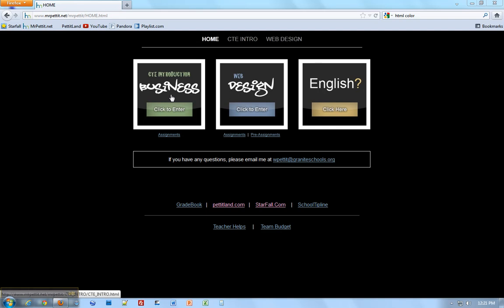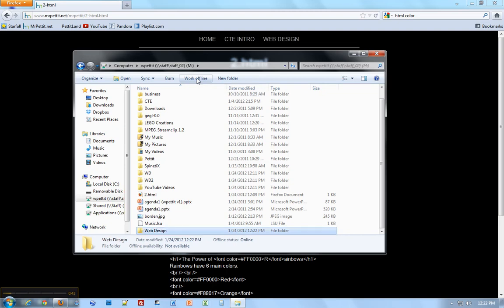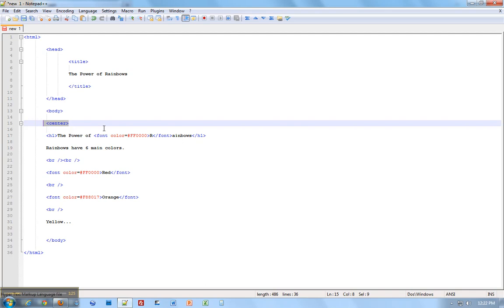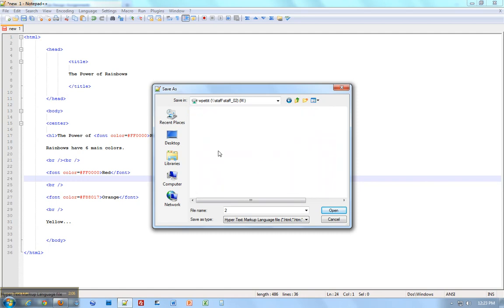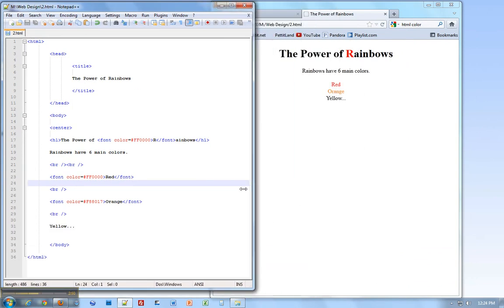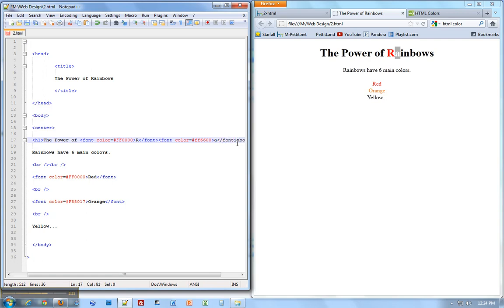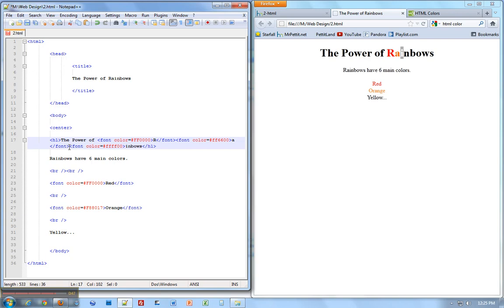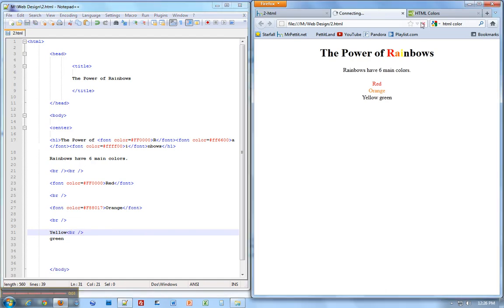Assignment_2_(new).mp4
Web Design, Assignment 2, Tutorial